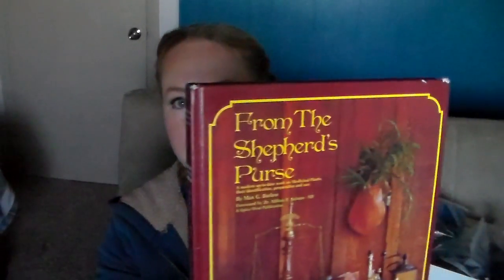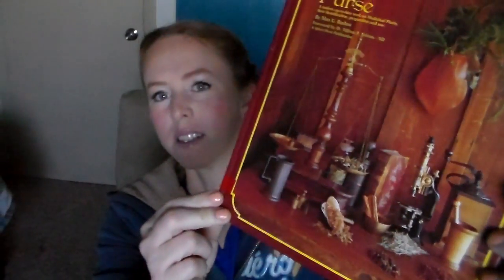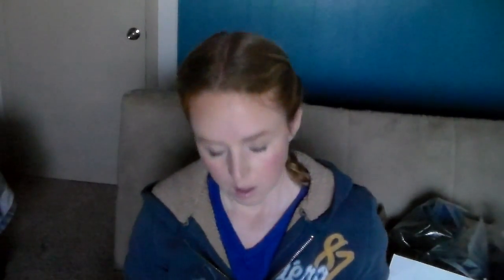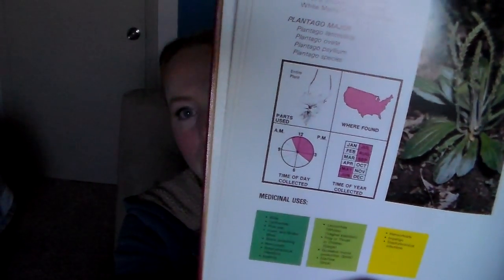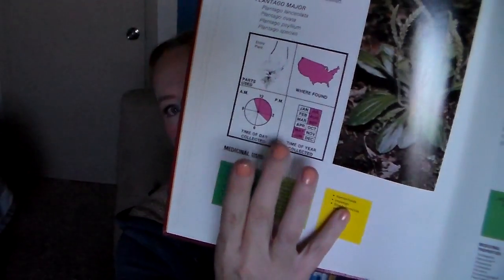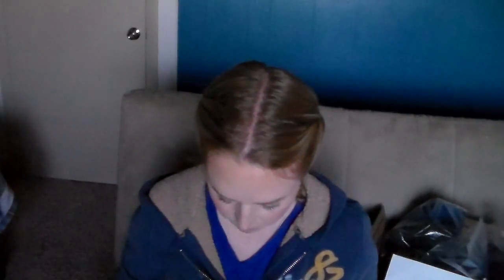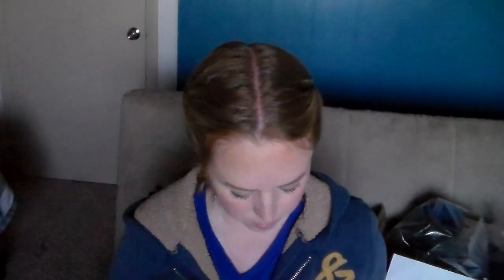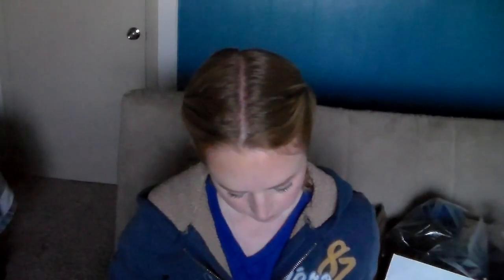Wildcrafting Medicinal Herbs: From the Shepherd's Purse: